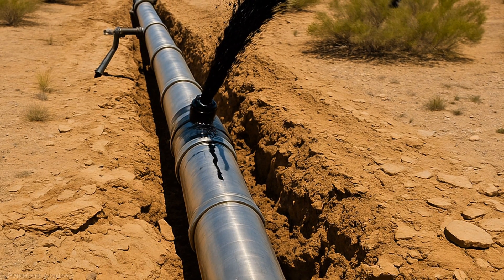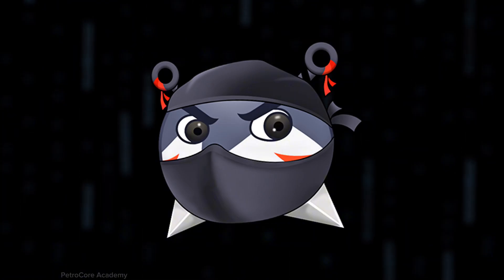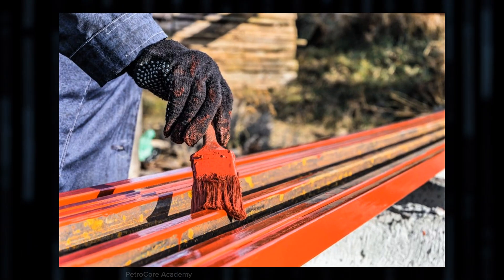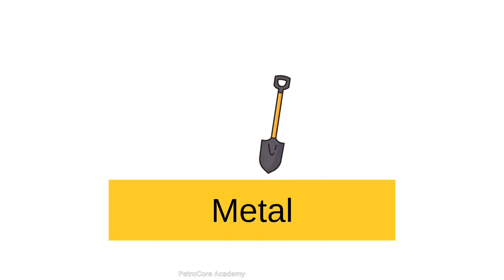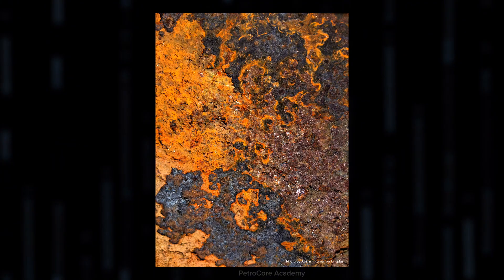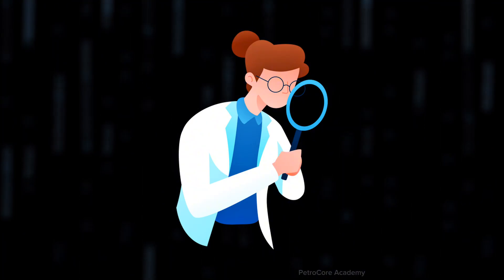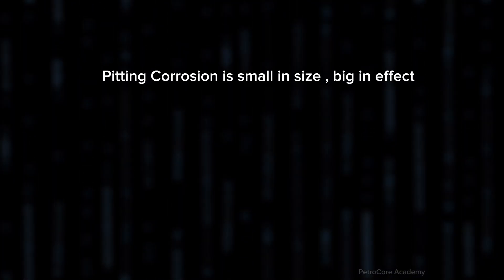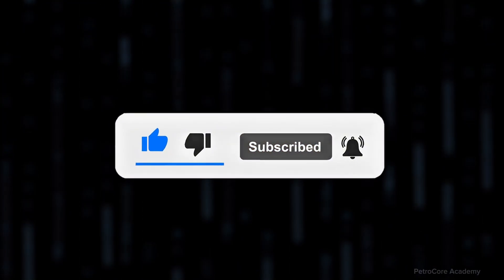Pitting Corrosion Explained: Causes, Effects, and Prevention Tips!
🔧 What is Pitting Corrosion? The Silent Destroyer of Metal Systems

This video breaks down pitting corrosion—a tiny but powerful threat to pipelines, tanks, heat exchangers, and other metal equipment. Learn how this localized form of corrosion forms, why it’s so dangerous, and how to detect and prevent it using real-world oil and gas examples. Whether you're in maintenance, engineering, or just curious about corrosion, this video is a must-watch!

👉 Stay ahead of the damage. Learn how to spot it early and stop it smart.